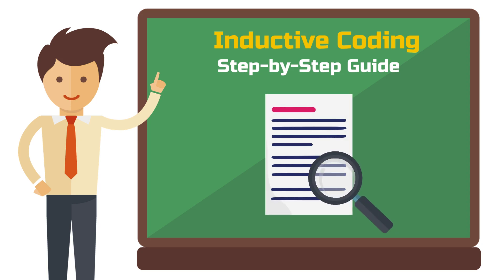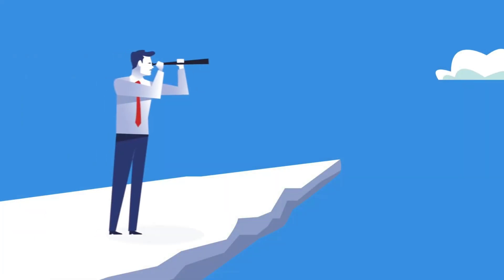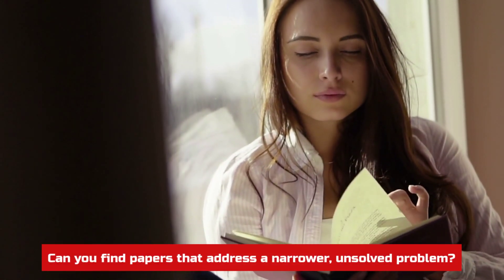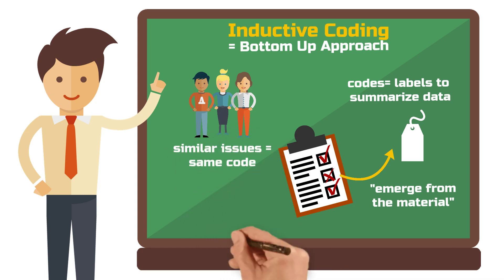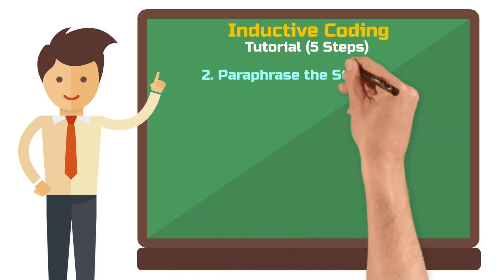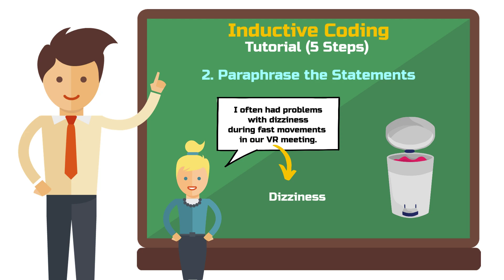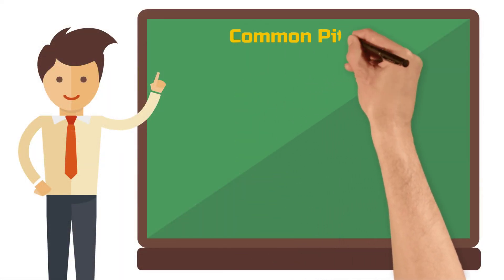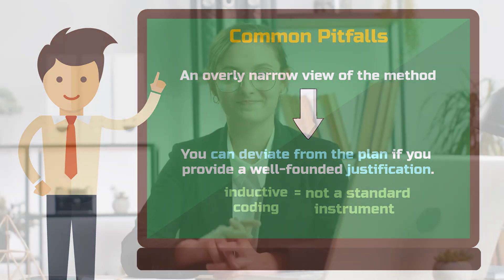Inductive Coding in Qualitative Research (Full Tutorial) 🎙️🔎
👉 Do want personal support with your qualitative coding?

Have you chosen a qualitative method for your research now face the challenge of creating your first codes, categories or themes inductively?

And what does that even mean?

In this video, I will walk you through the entire process of inductive coding using a step-by-step example.

At the end of this tutorial, you will have everything you need to start coding your own qualitative data.

00:00 Intro
00:48 The Process of Inductive Coding
02:57 Deductive Approach Example
03:41 Inductive Coding
04:49 5-Step-Tutorial
08:01 Common Pitfalls

Inductive coding is a specific technique in qualitative research. Whether follow the recommendations of thematic analysis, content analysis, or grounded theory—all these approaches involve some form of inductive coding.

However, if you read a methods book for the first time, you might be confused about how to actually do it.

*Partner-Link

This video is about: inductive coding, inductive coding explained, inductive coding in qualitative research, inductive vs deductive coding, thematic analysis, inductive and deductive coding